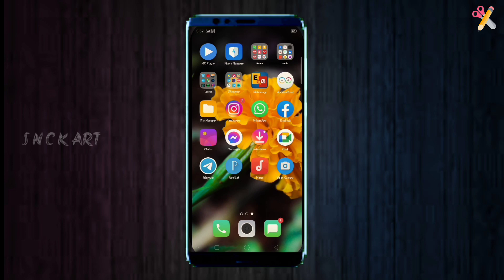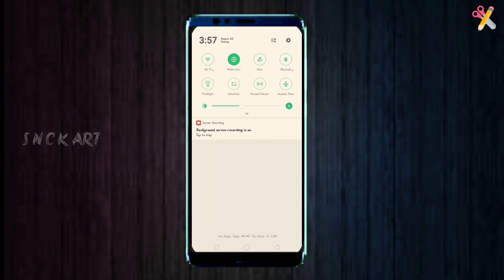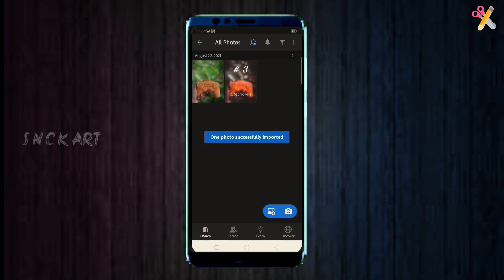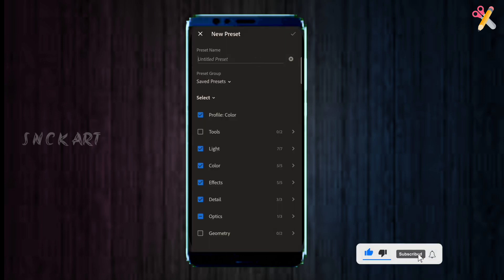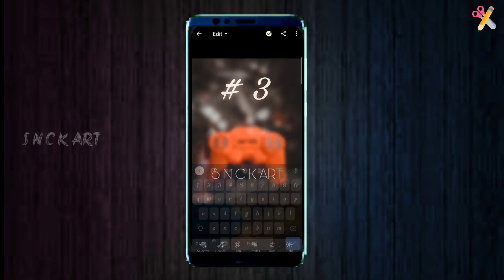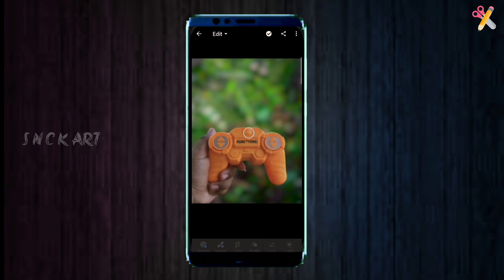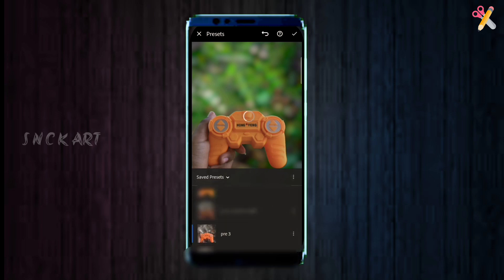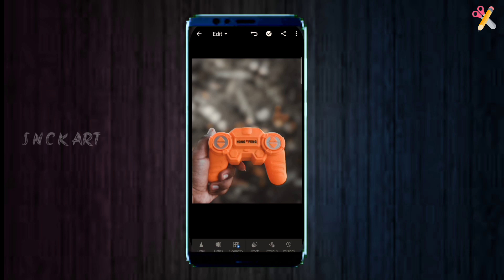3 lightroom preset for free without zip file|malayalam|Snck Art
hey guyss,

                             ok by
                         cu sooooon...